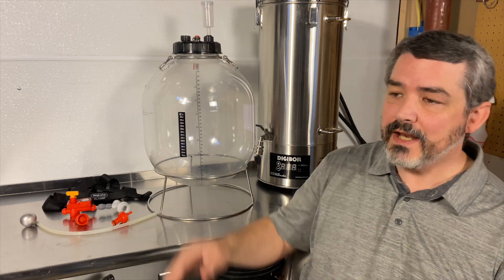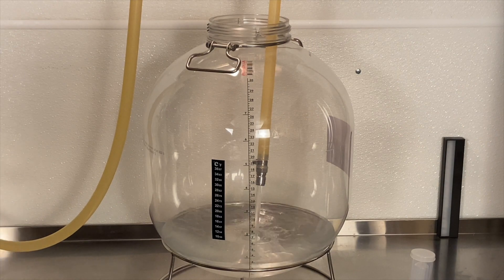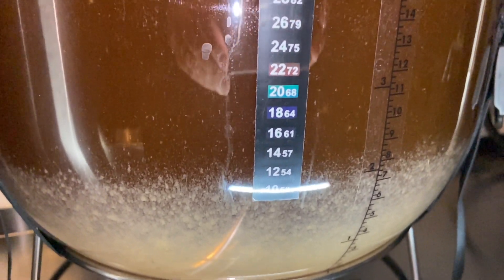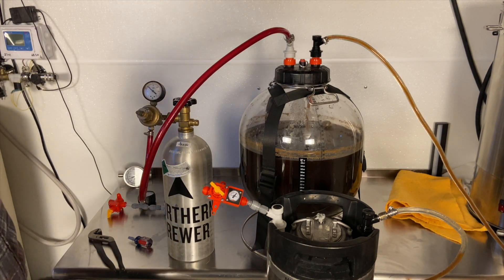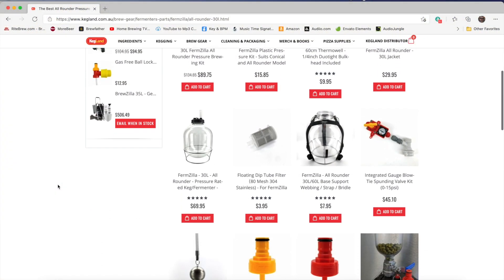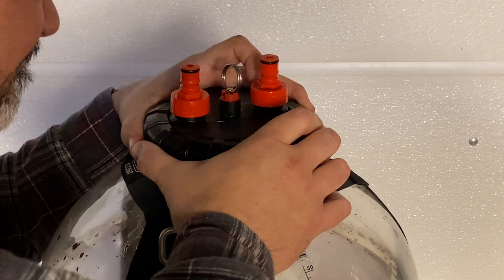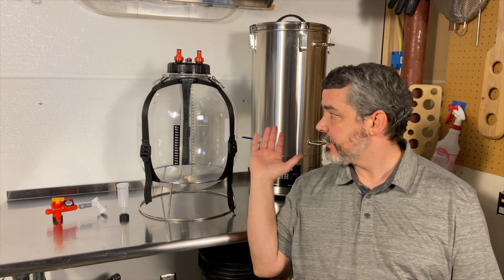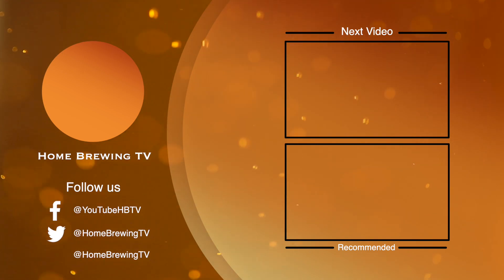FermZilla All Rounder Review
Today I review the FermZilla 30L All Rounder by KegLand.

You can see pictures and comments daily on our Twitter feed by following us